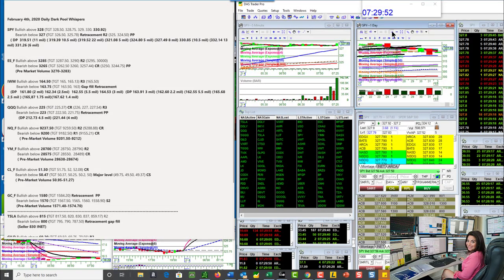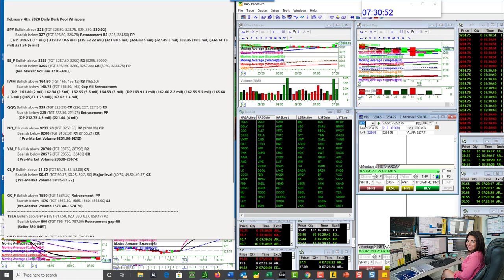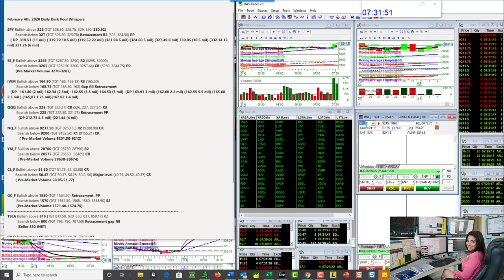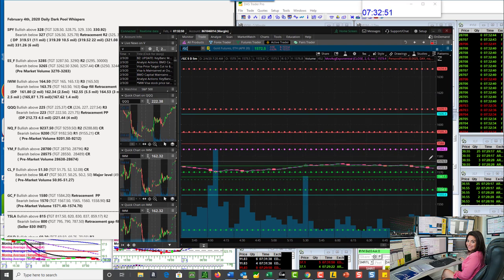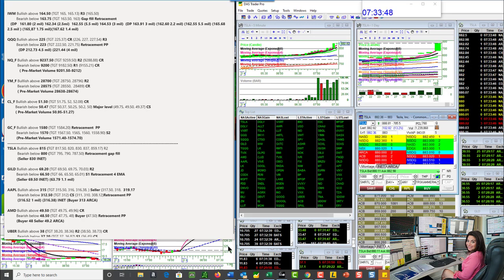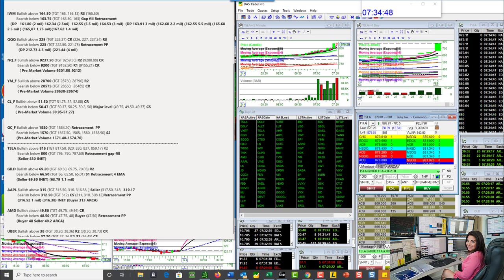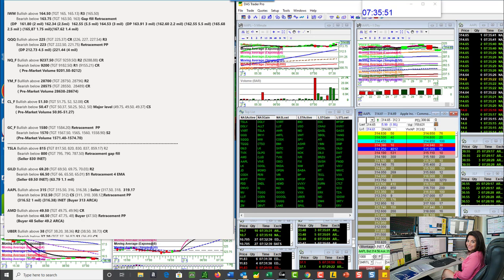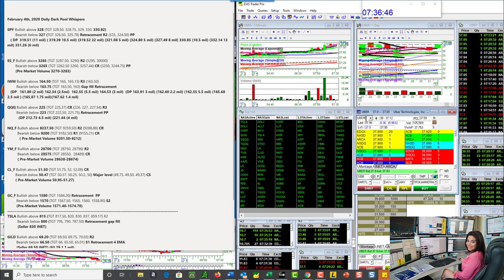whisperoftheday 2-4-20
The Stock Whisperer's Morning Whisper is:  $TSLA $GILD $AAPL $AMD $UBER $SPY $ES_F $IWM $QQQ $NQ_F $YM_F $CL_F $GC_F morningwhisper hotstockoftheday todayswhisper whisperoftheday.